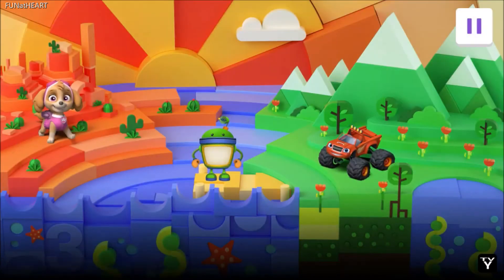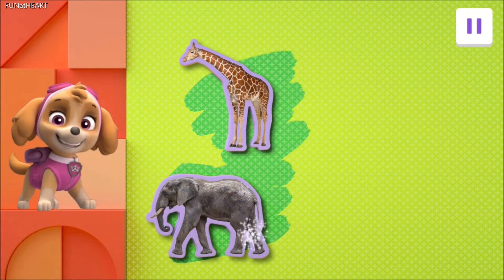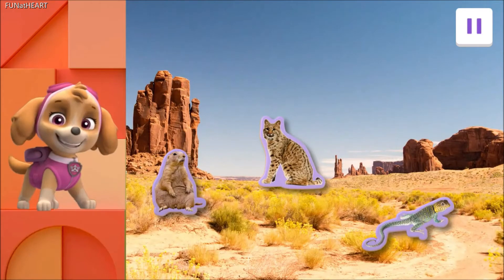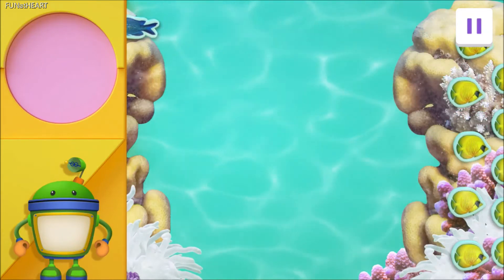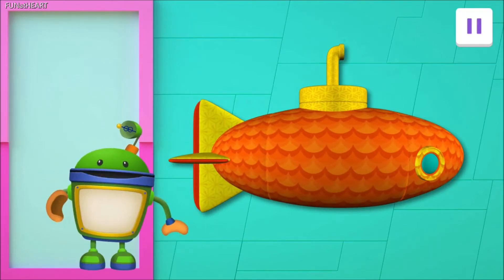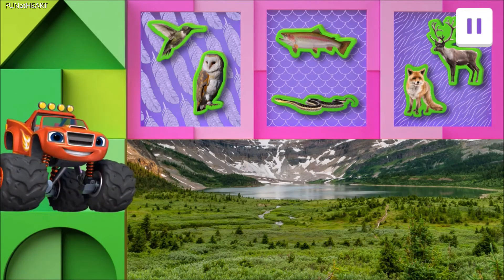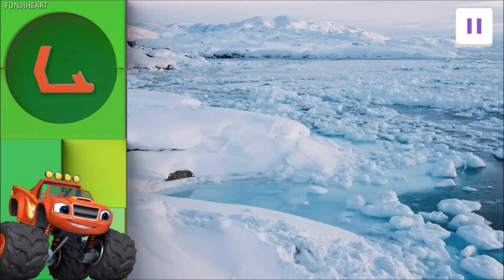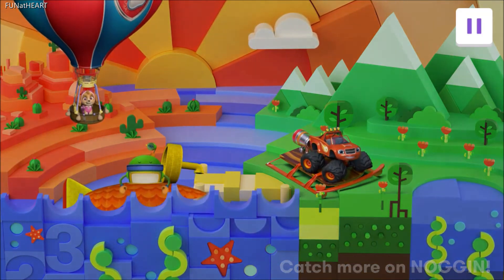🐾 Blaze, Skye and Bot Learn All About Animals!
In this video, I match animals to their habitats, count animals, sort animals and much more to help Skye from PAW Patrol, Bot from Team Umizoomi and Blaze from Blaze and The Monster Machines learn all about animals!

My video provides educational value by teaching young kids about nature, science, math and animals when complete the activities in the video.

Completion of all activities in this video are done by myself with no reuse.